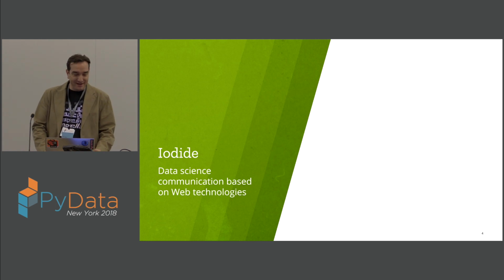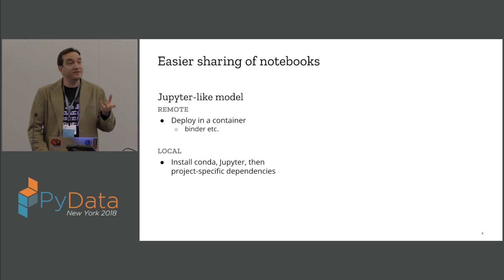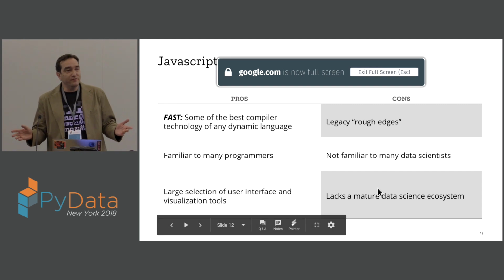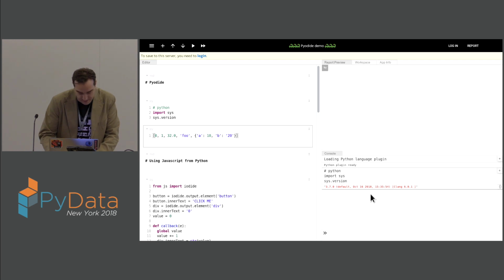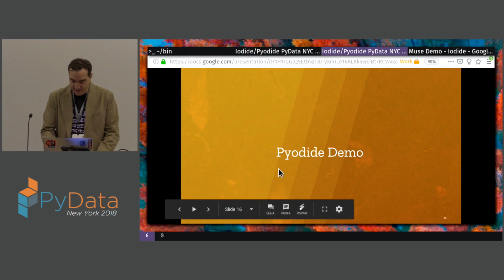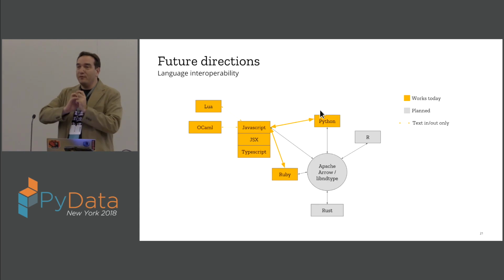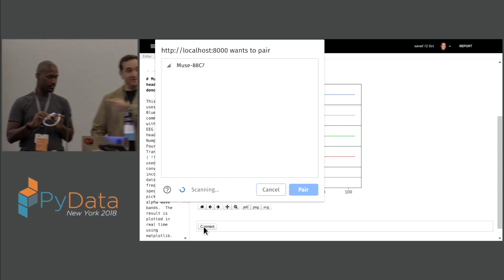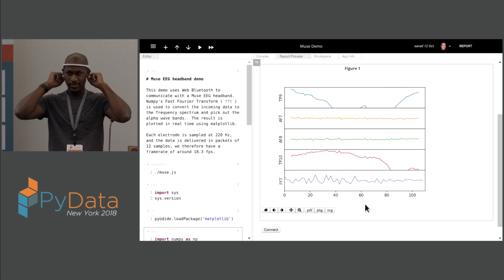Iodide and Pyodide: Bringing Data Science Computation to the Web Browser - Michael Droettboom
An introduction to Iodide and Pyodide: tools for doing data science entirely in the web browser.

00:10 Help us add time stamps or captions to this video! See the description for details.